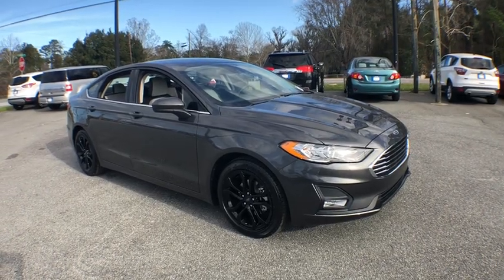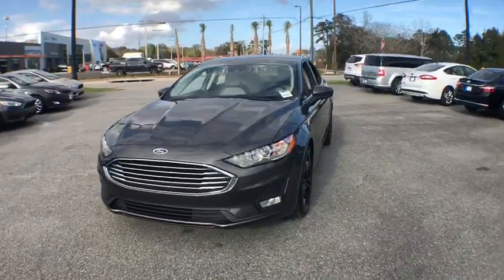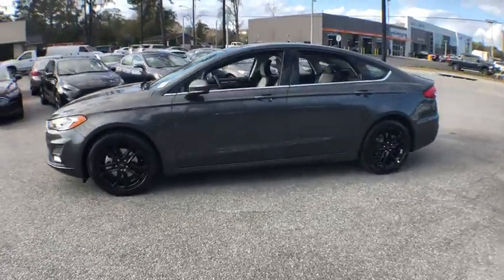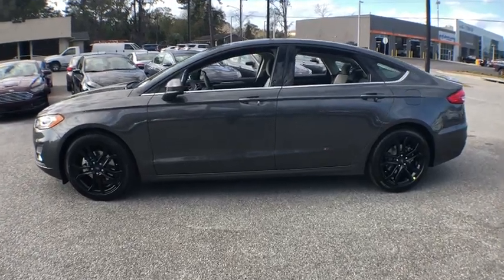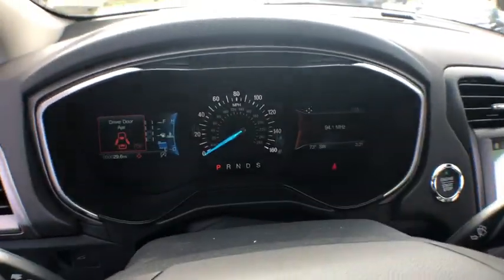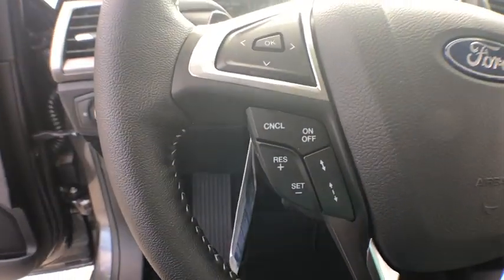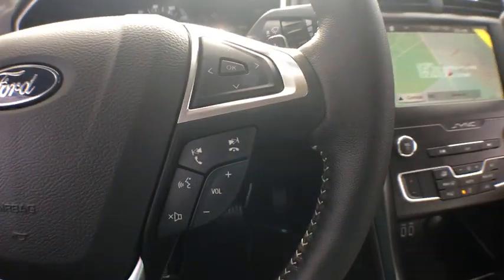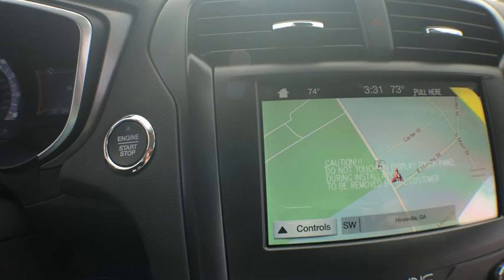2019 Ford Fusion Brunswick, Jacksonville, Waycross, Jessup, Hinesville, GA HFN130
Magnetic N 2019 Ford Fusion available in Hinesville, Georgia at JC Lewis Ford Hinesville. Servicing the Brunswick, Jacksonville, Waycross, Jessup, GA area.

Magnetic 2019 Ford Fusion SE FWD 6-Speed Automatic EcoBoost 1.5L I4 GTDi DOHC Turbocharged VCT 6-Speed Automatic.brbrRecent Arrival! 23/34 City/Highway MPG Price does not include Tax, Title and License fees; Price does include: $2,000 - Retail Customer Cash. Exp. 04/01/2019